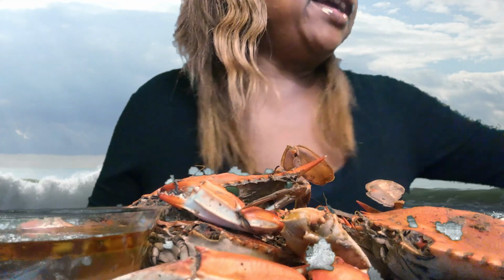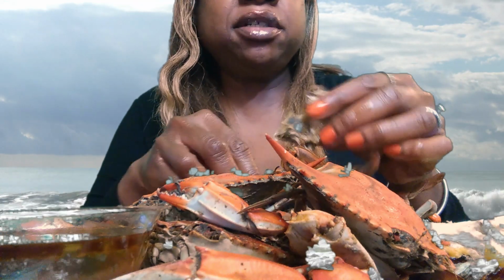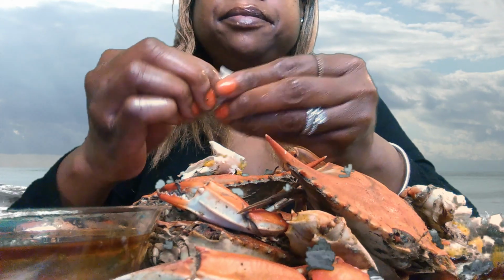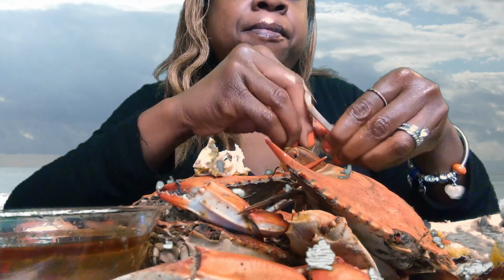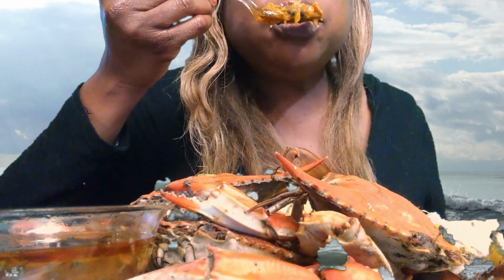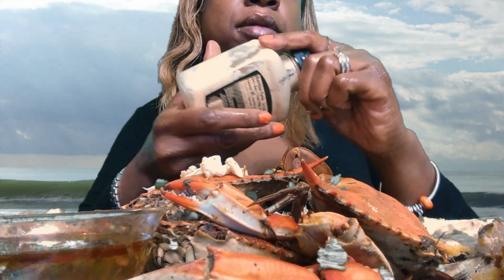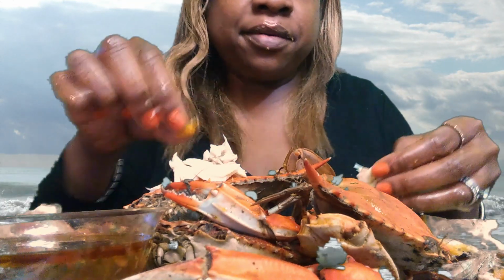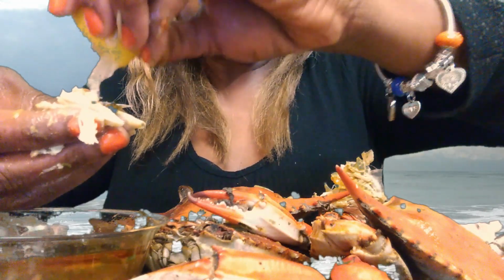Delicious Oyster 🐚 Rockafellas 'N' Fish 🐟 Curry Seafood Boil!+Blue Crab 🦀savory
Join me as I enjoy a Delicious Oyster Rockafellas, Curry Fish, Live Blue Crab MukBang, and more!

$SavorySal
Savory Sal@Instagram
Savory_Sal @TikTok